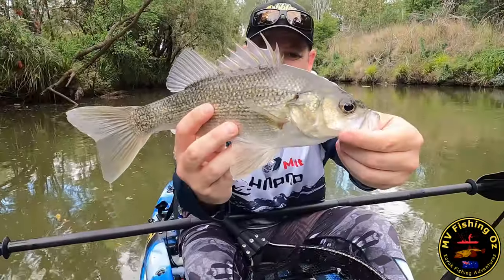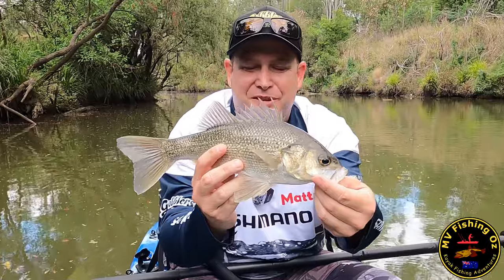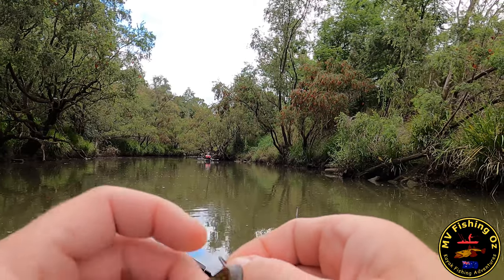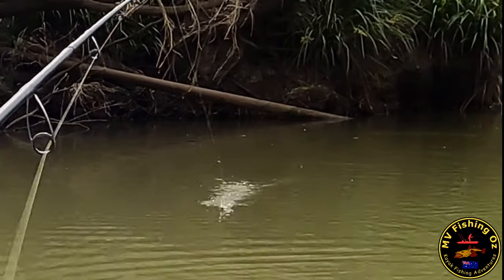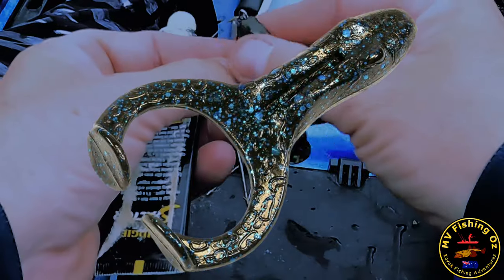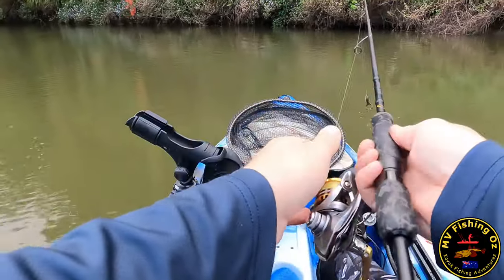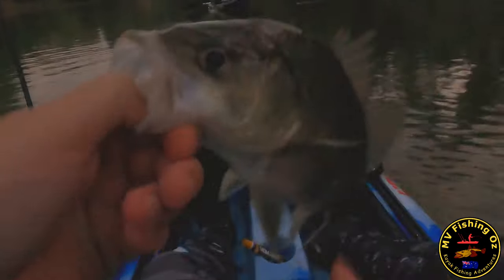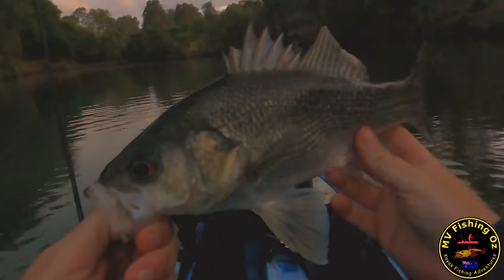Skinny water bass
Matt from @Yaknmattkayakfishing  scheduled a quick Sunday session in a SKINNY CREEK and what a payday, I hooked up to a beautiful Australian Bass! Take a lesson from this episode, check your drag tension when casting into any snag! What a catch and what a great way to break in my new Battle Yak Lures "Battle Mat" brag board.

This is just the start of the Aussie Bass season here in Australia, pound for pound they put up a great fight!

Be sure to check out his channel for some more great content